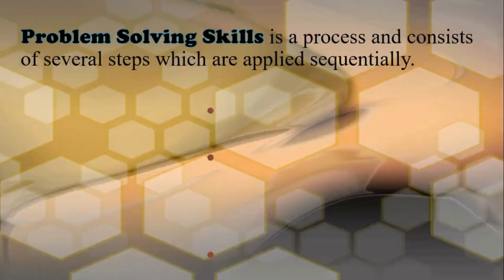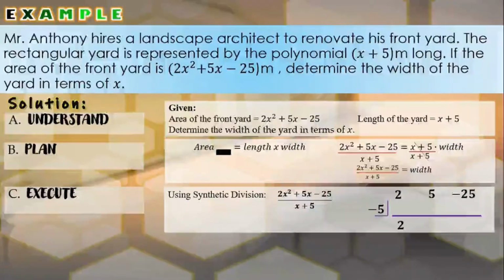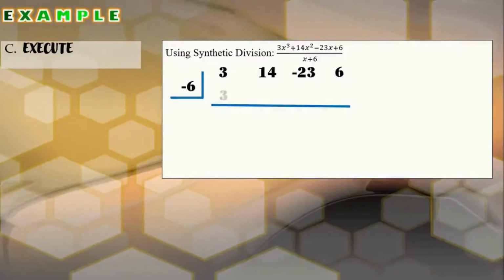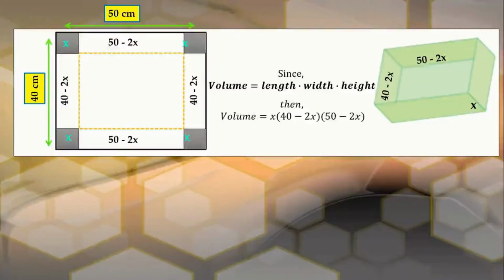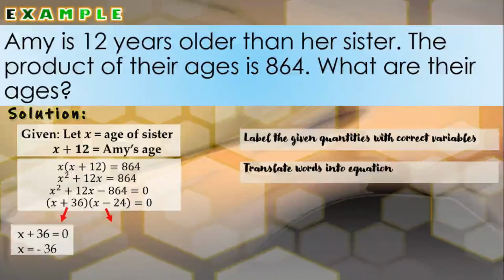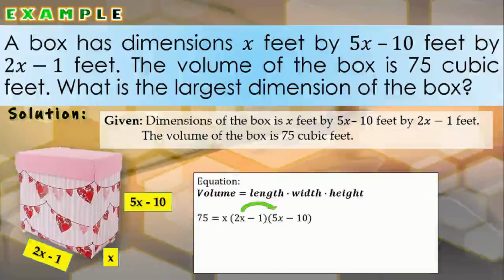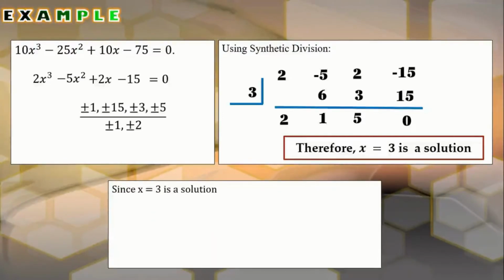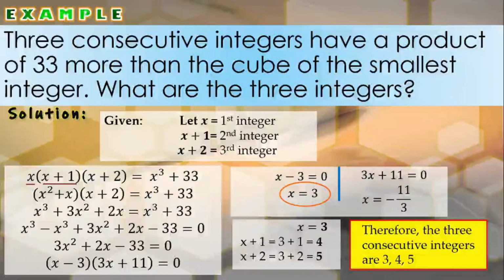SOLVING PROBLEMS INVOLVING POLYNOMIAL EQUATIONS